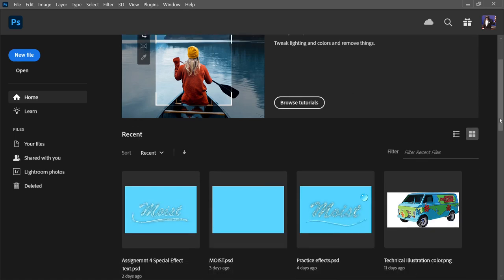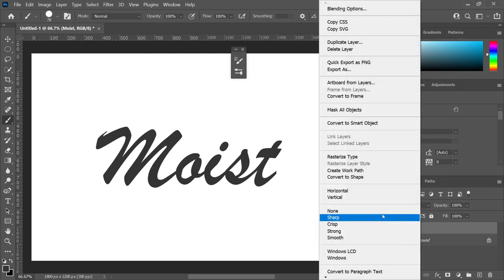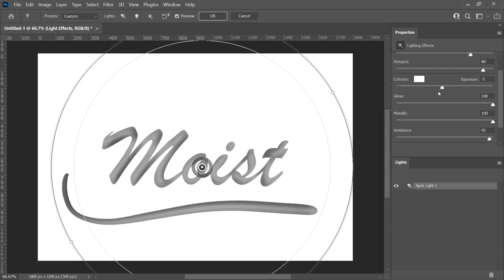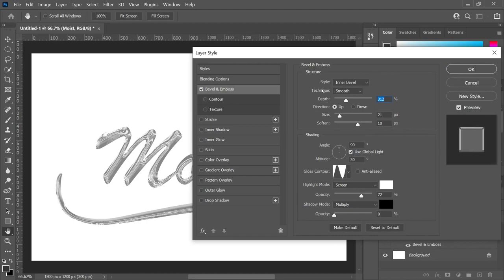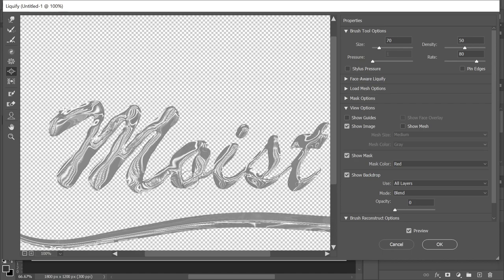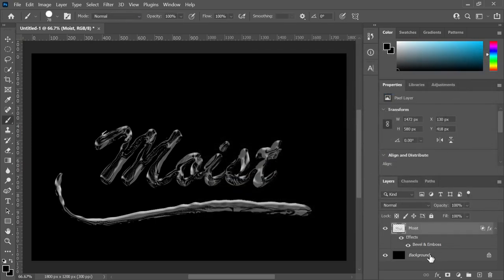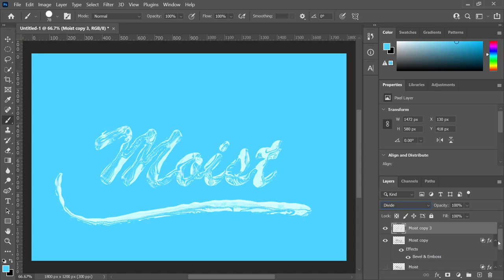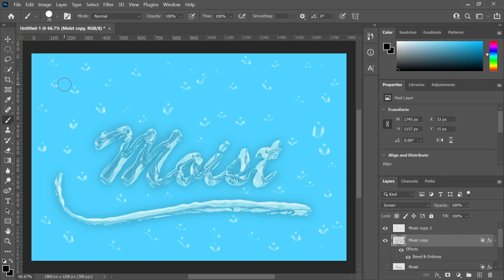Photoshop Liquid Text Effect Tutorial with Brian Martinez